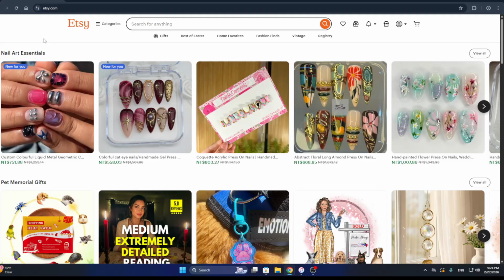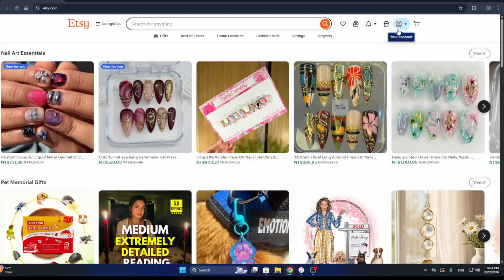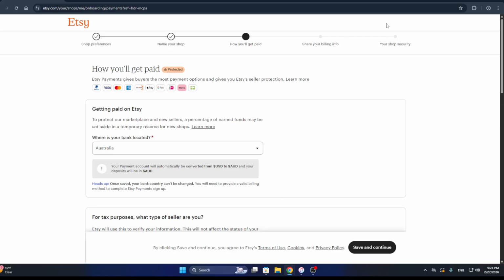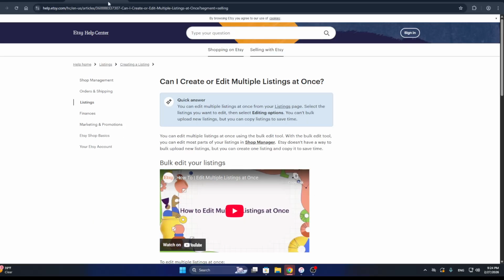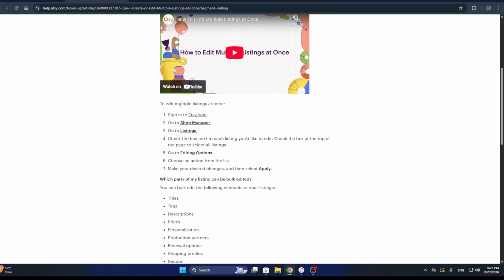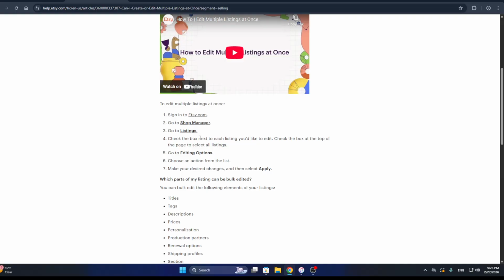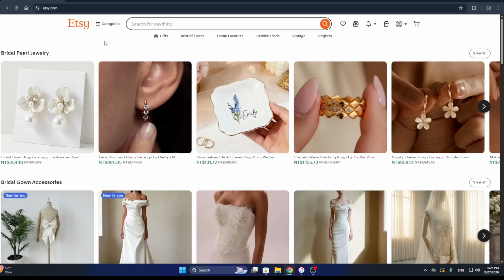How To Duplicate An Etsy Listing! Tutorial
Today we talk about duplicate an etsy listing,etsy seller tips,etsy shop for beginners,etsy tutorial,how to sell on etsy for beginners